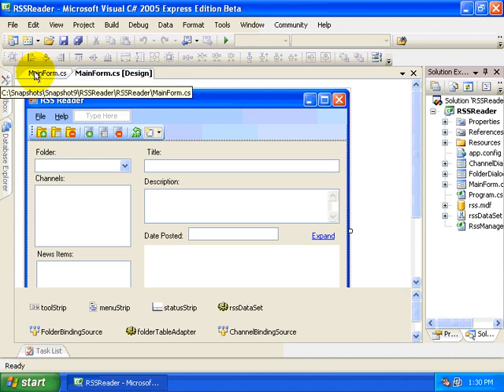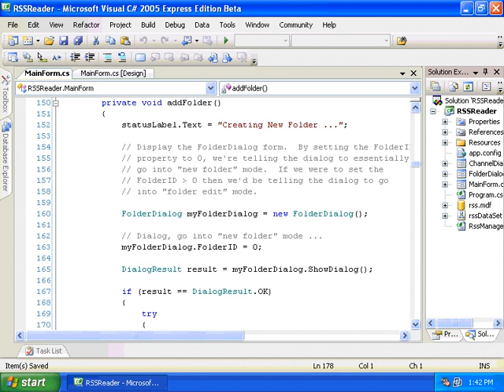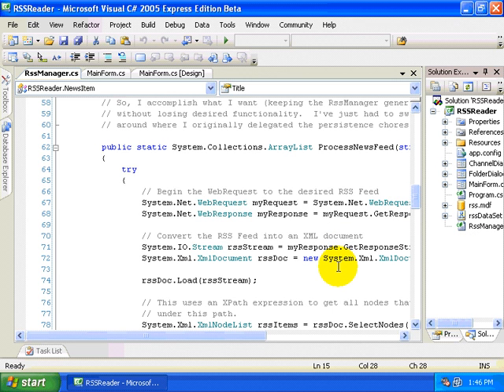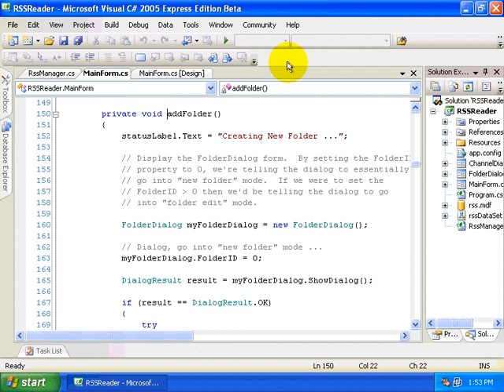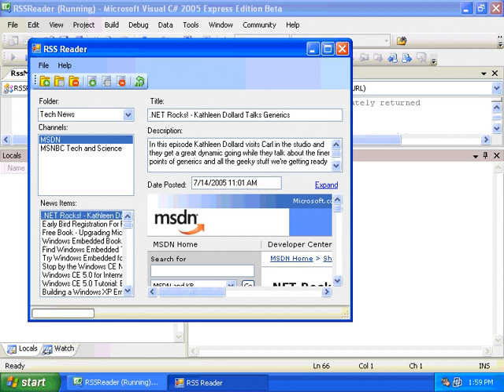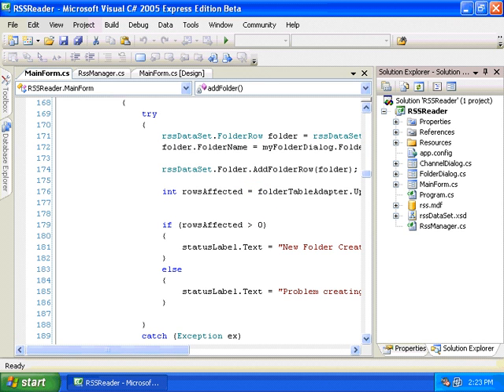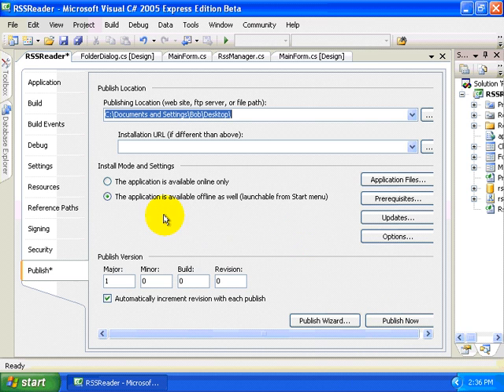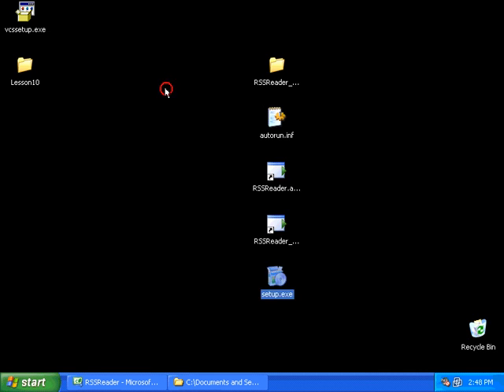Lesson 17 - The RSS Reaser Project - Fortifying, Testing and Deploying the Application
C# Programing Language For Beginners.
Fortifying, Testing and Deploying the Application